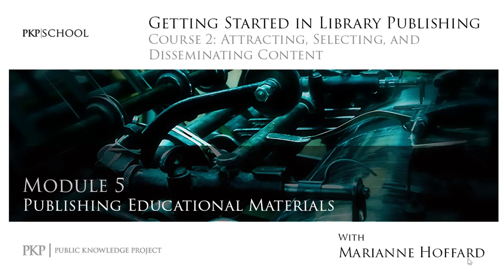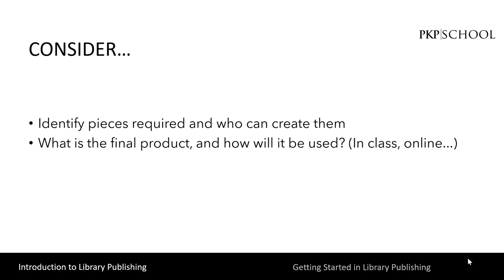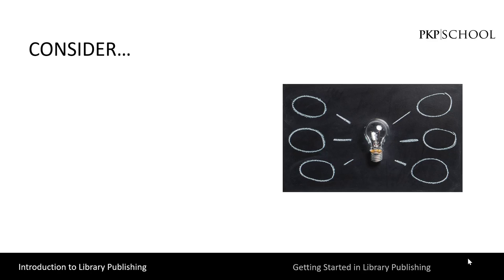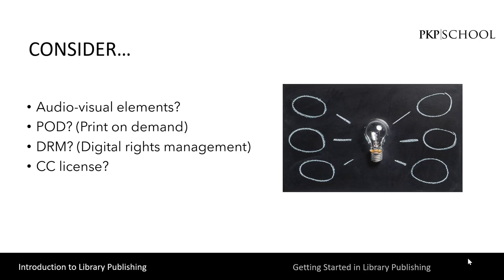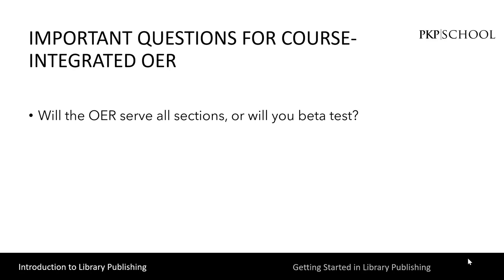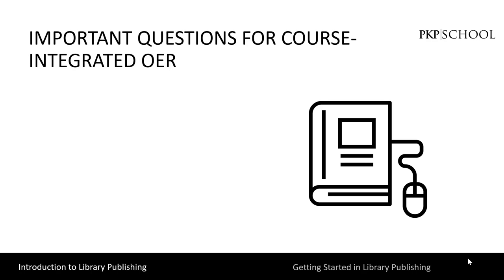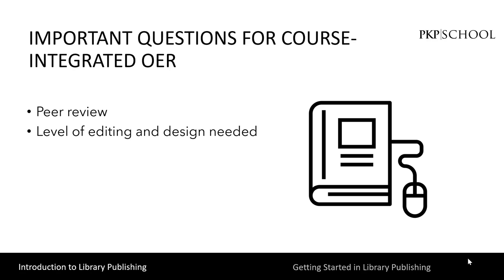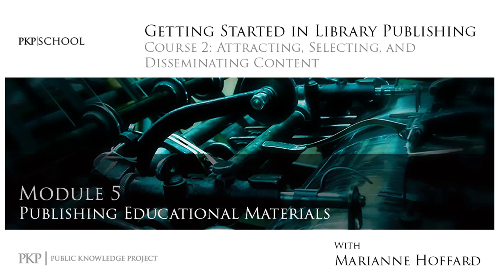Content for your Library Publishing Program: Module 5 - Publishing Educational Materials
This video explores the topic of developing Open Educational Resources (OER) in your library publishing program.